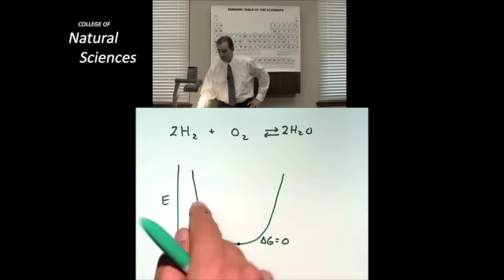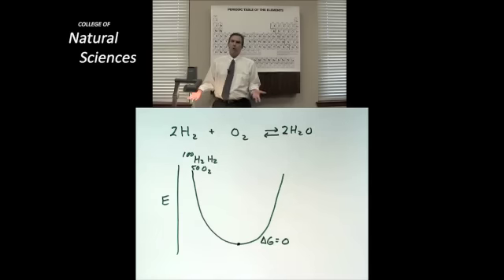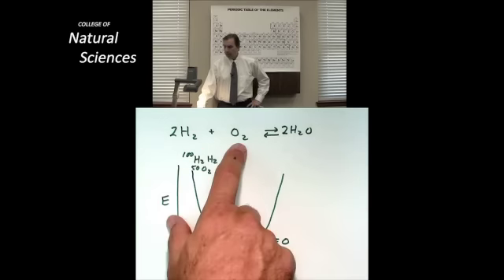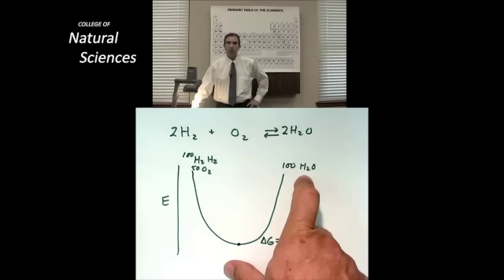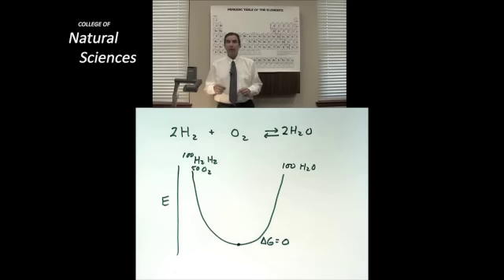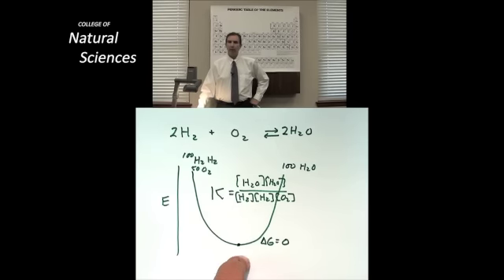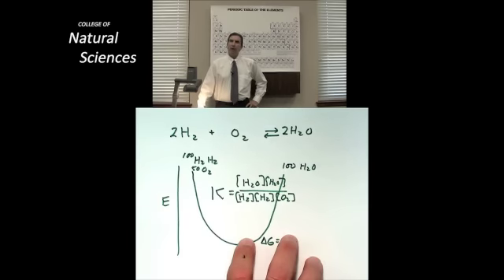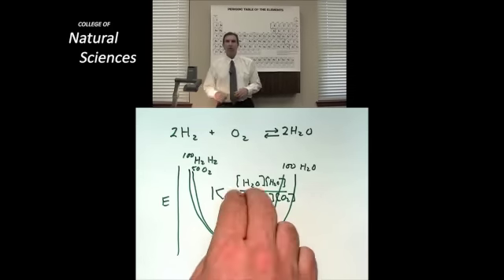CH 302 Lecture 5 Part 1 Dr Laude Introduces Chemical Equilibrium and Explains In Terms of Free Energy